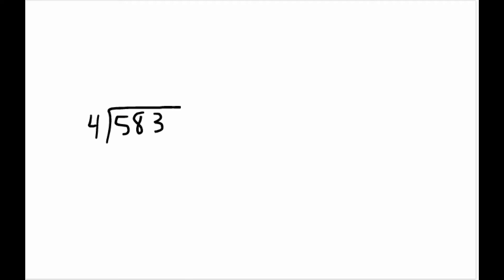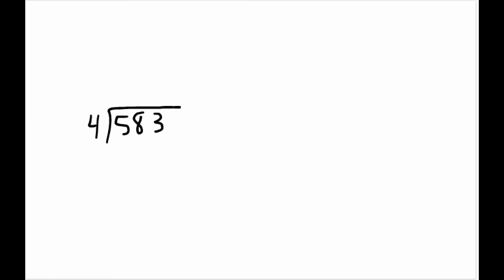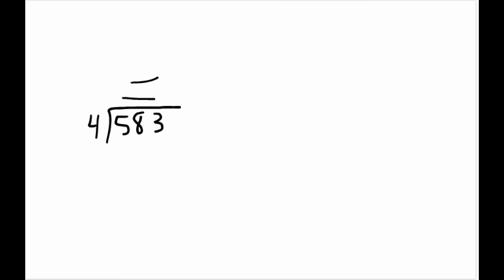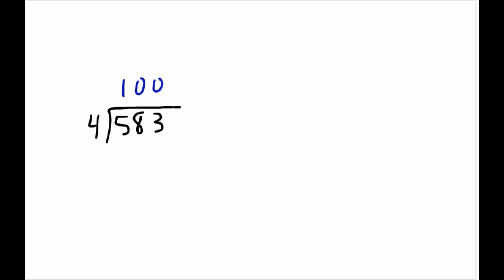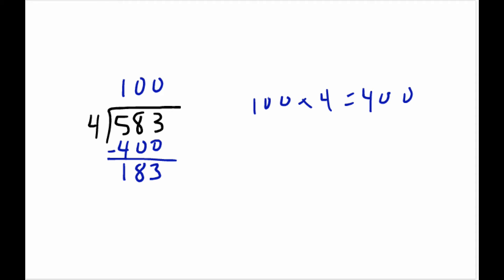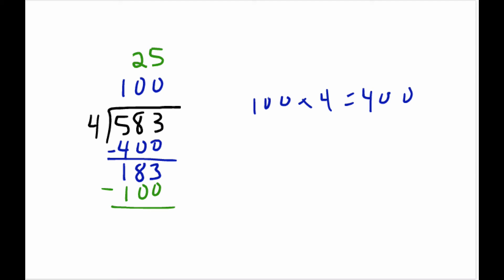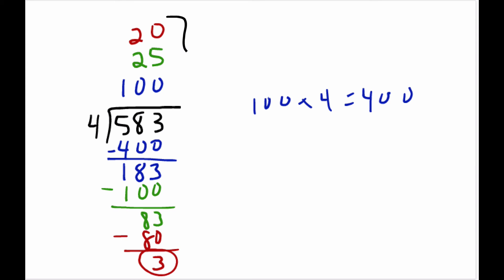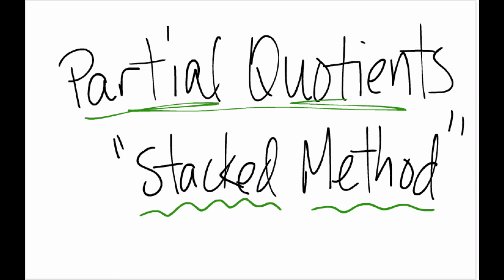Partial Quotients (Stacked) for Division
As students are learning how to divide, the "stacked partial quotients" method is one way to help students build number sense as they also learn to divide.